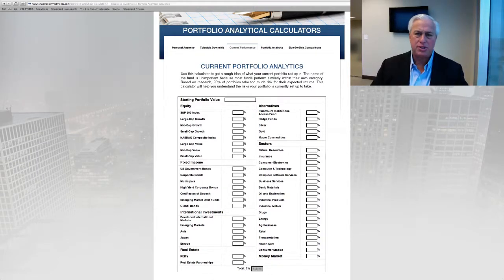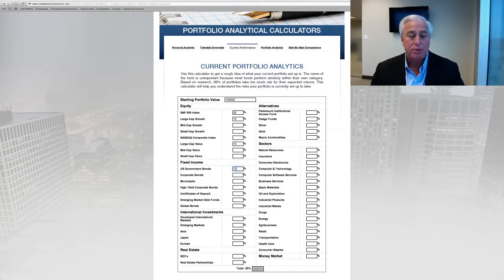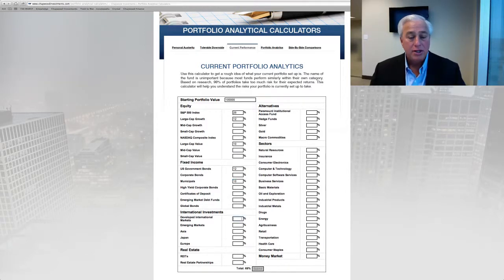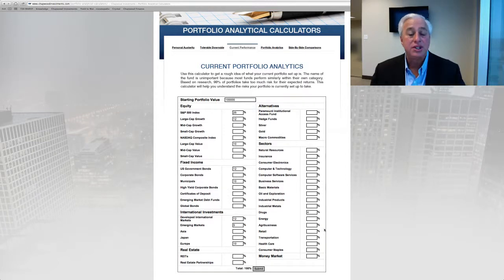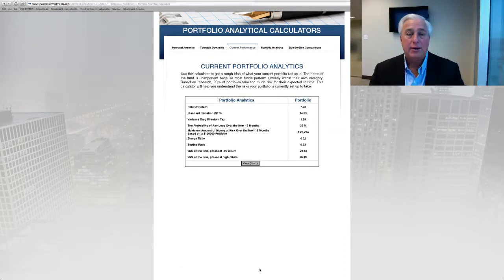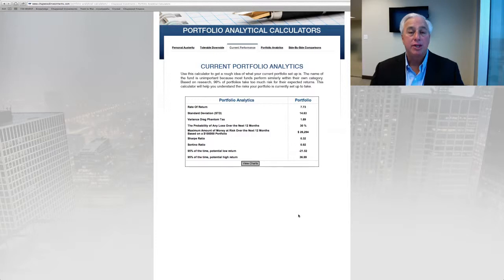Current Portfolio Analytics | Ed Butowsky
Ed Butowsky explains what the Current Portfolio Analytics Calculator is and how it can help you understand the risks your portfolio is currently set up to take.